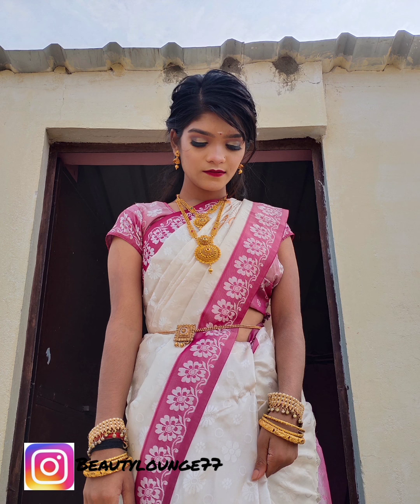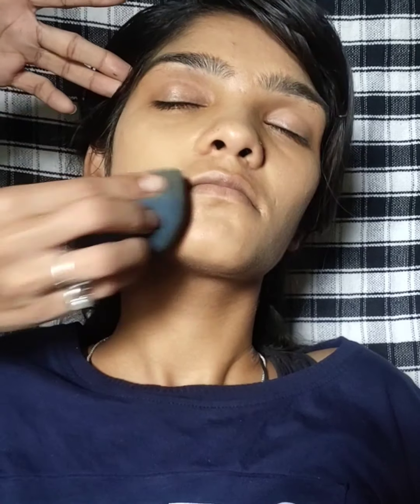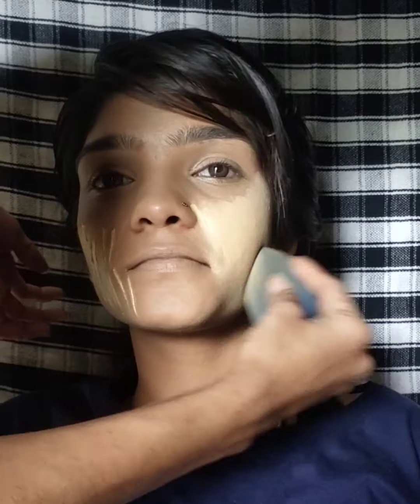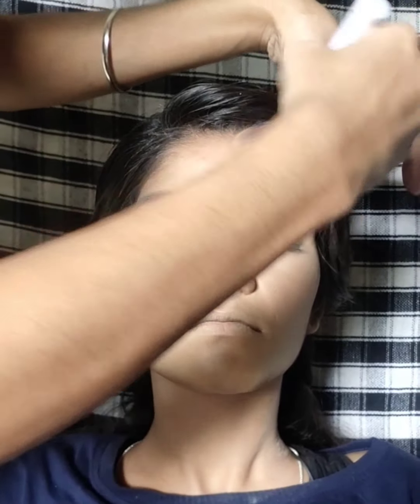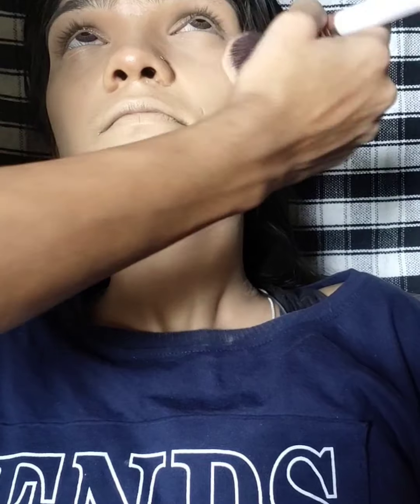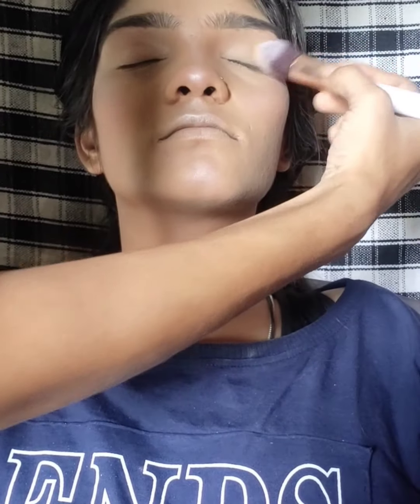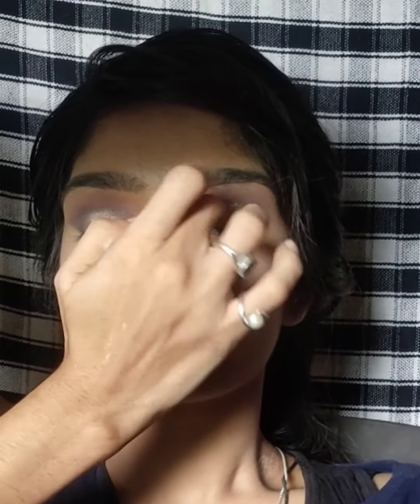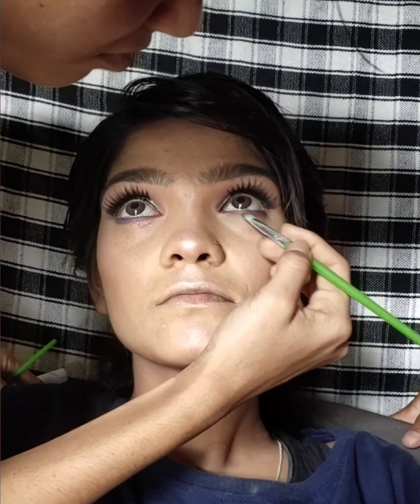southindian makeup look💅💄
South Indian brides have been inspiring the world with their traditional bridal makeup looks since forever. Their dewy makeup look is standard that many North Indian brides are trying to catch up with. And, we ourselves are surprised to see how beautifully South Indian bridal makeup is done. It looks so natural and simple. It doesn’t look cakey and feels as soft as a feather on the skin.

While we came across so many gorgeous South Indian brides, we couldn’t resist but to show you how amazingly South Indian bridal makeup is done. Here are some pictures which show the true beauty of the South.

Try our new southindian makeup💅💄and just keep watching our new and fresh makeover contant.